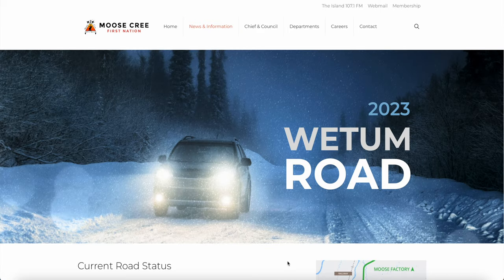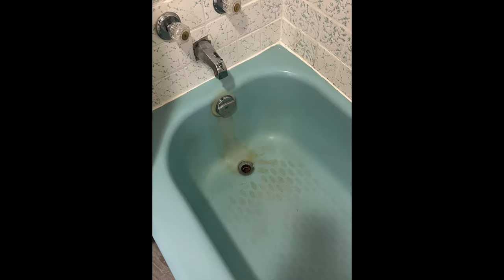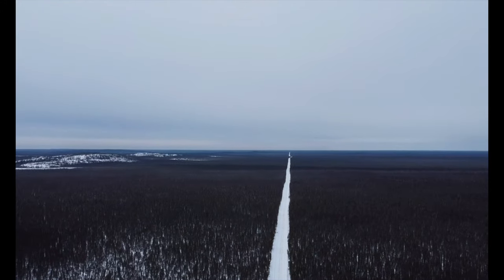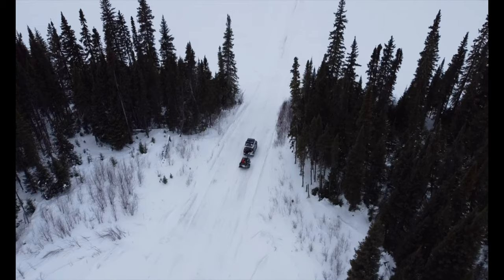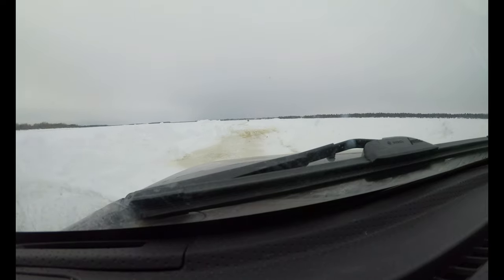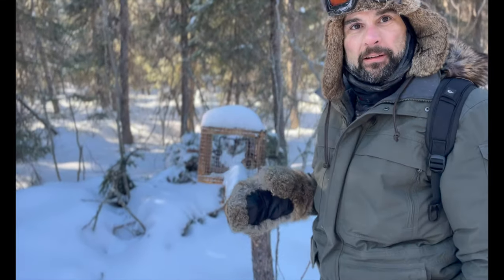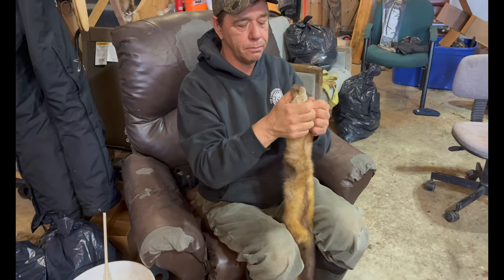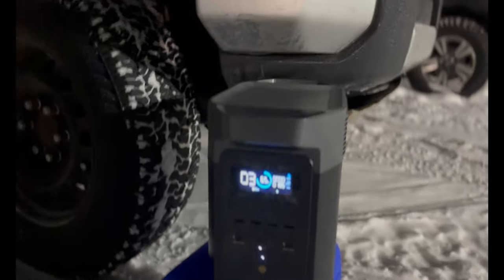Snow and Ice Roads! Exploring the Wetum Snow Road at -32C: A Journey Through Cree Country!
Join me on a thrilling journey through Cree country, as I explore the Wetum Snow and Ice road in Ontario, Canada. I put my 16 year old Toyota FJ Cruiser through its paces.  From trapping for Marten and snowmobiling, to witnessing the stunning aurora borealis, this adventure has it all. Follow along as I drive over kilometers of frozen river ice, cross the Moose River delta, and visit the Cree villages of Moose Factory and Moosonee. Along the way, I get to meet local First Nation residents, who offer traditional Cree experiences such as hunting, trapping, and survival skills.